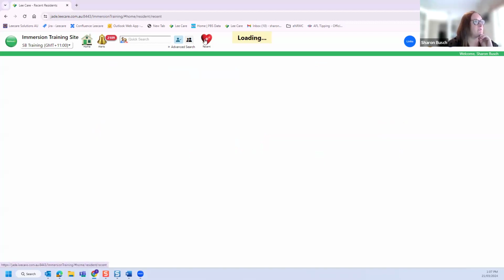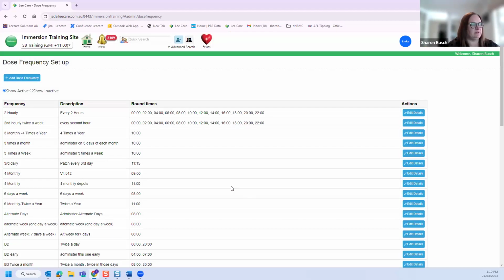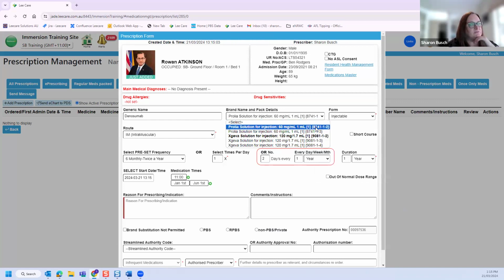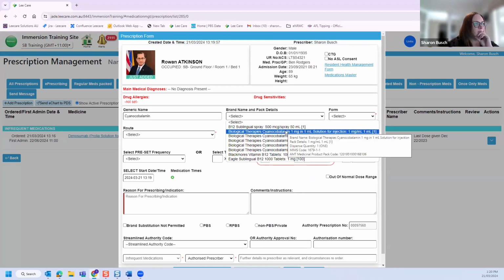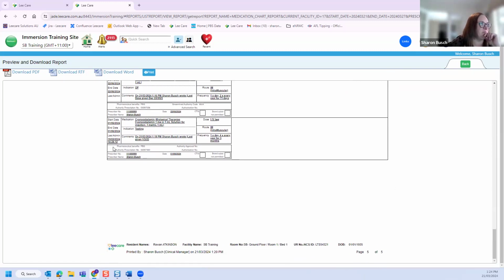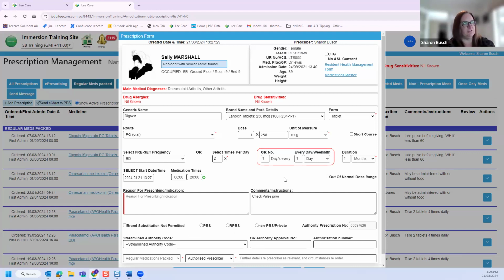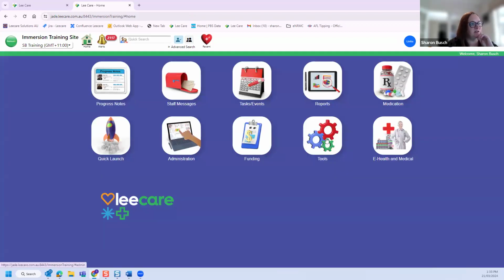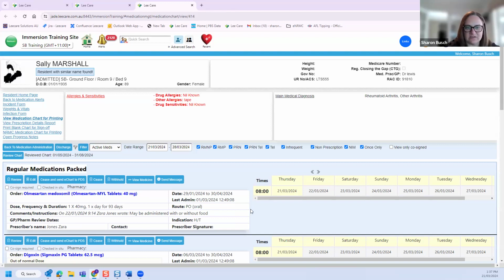How To Manage P6Med Dose Frequency Settings and Prescribing of Infrequent Medications